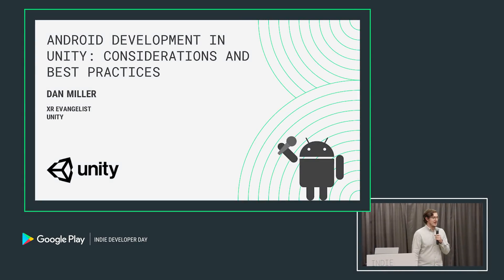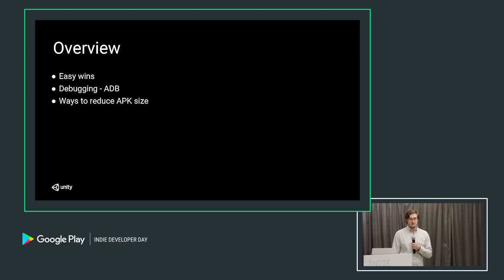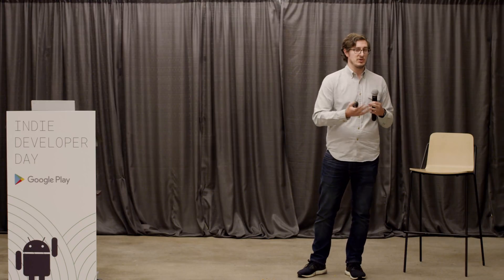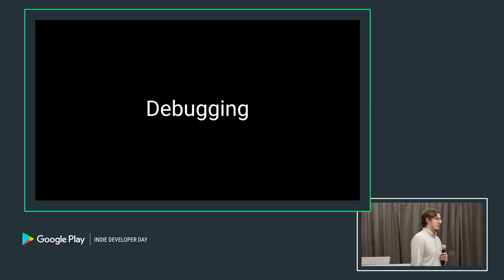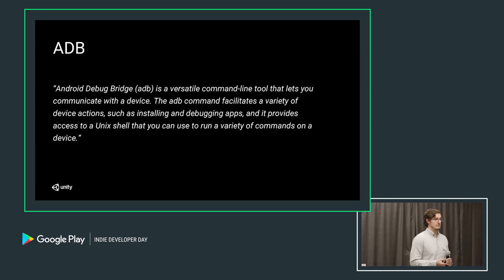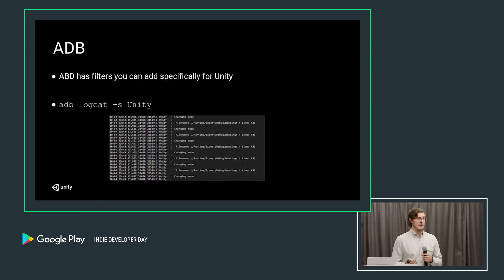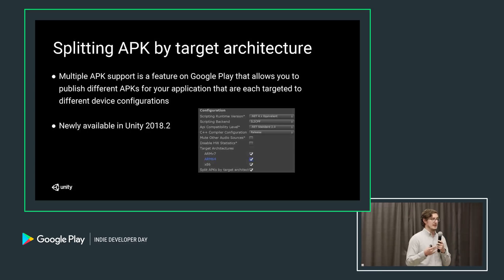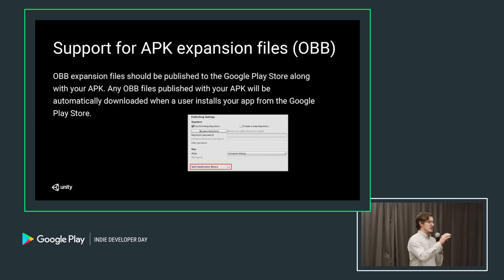Android development in Unity: Considerations and best practices (Indie Developer Day, Seattle 2018)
Hear tips for Android development in Unity to help with optimization, debugging and reducing the size of your APK. Also learn how Google Play Instant allows players to try your game without install friction, and how to get started building an instant experience with the Google Play Instant plugin for Unity.

Speaker:
Dan Miller, XR Evangelist, Unity